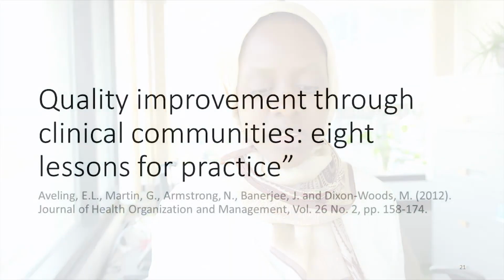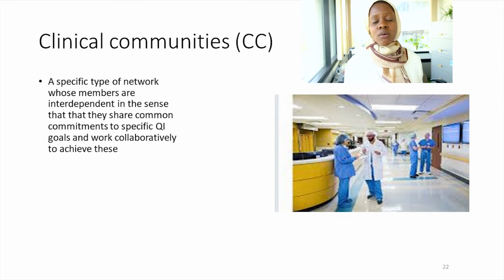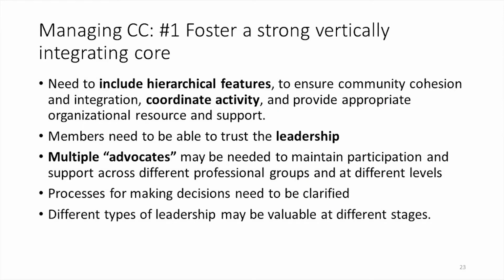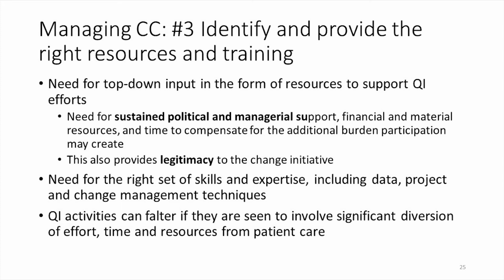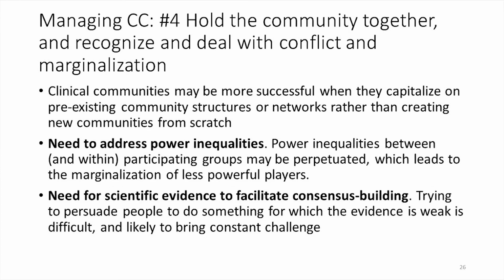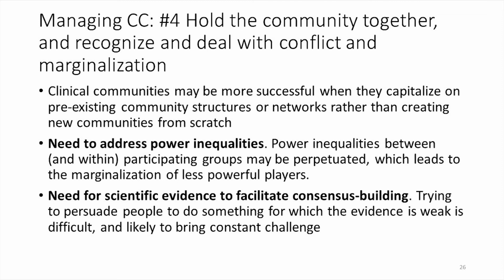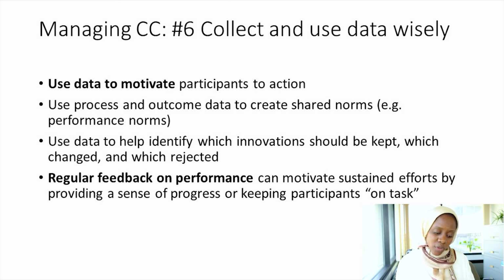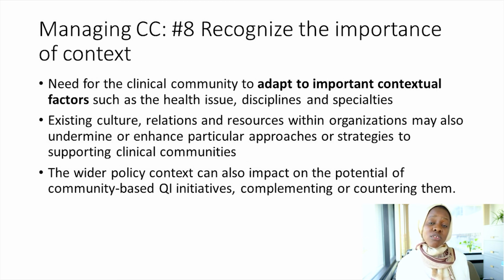Clinical Integration: Part 3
This video gives a brief overview of the selected point from an article that discusses how to effectively facilitate the success of what it calls "clinical communities", which are clinical teams that are set up to improve the quality of a clinical service. This kind of team are often used for clinical integration. The article gives 8 lessons on how to support the success of these teams. This video briefly outline selected points from these lessons.
Article reference:
Aveling, E. L., Martin, G., Armstrong, N., Banerjee, J. and Dixon-Woods, M. (2012). Quality improvement through clinical communities: eight lessons for practice. Journal of Health Organization and Management, 26(2), 158-174.